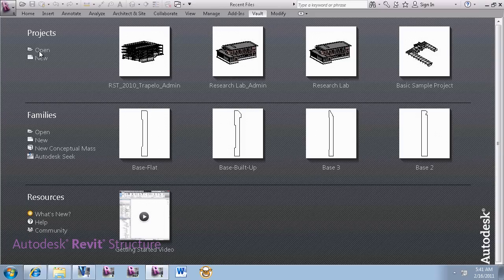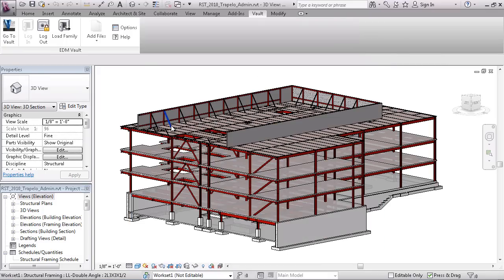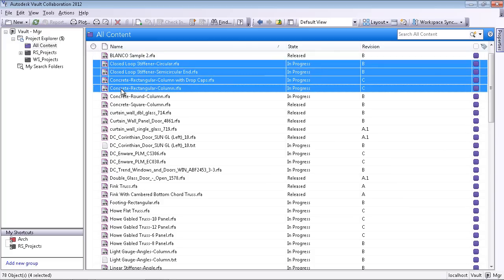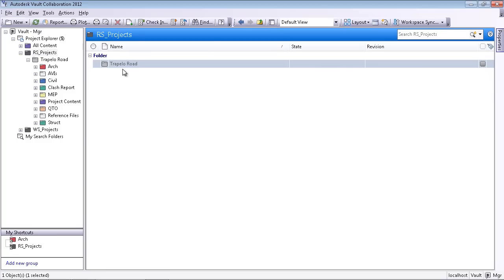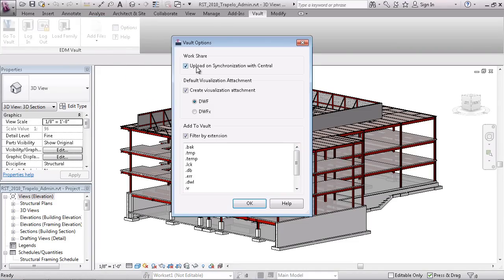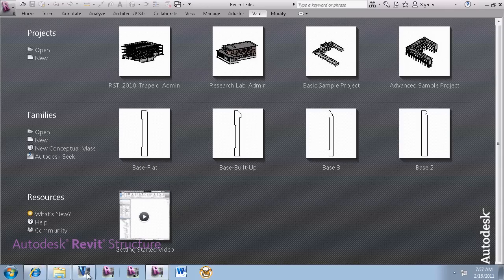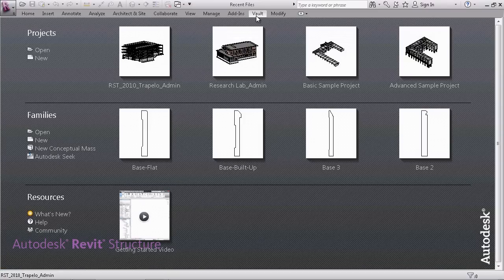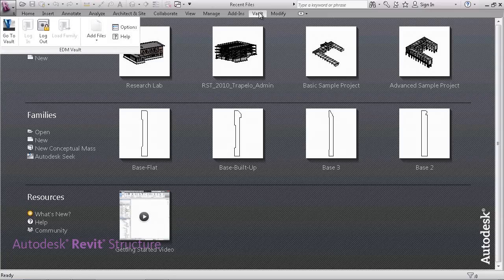Autodesk Vault and Revit Integration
This video demonstrates the new Vault integration with Autodesk Revit. Module 4, part 5 of 6.